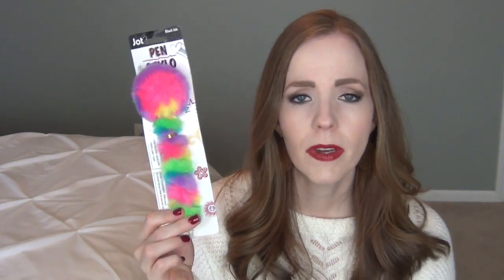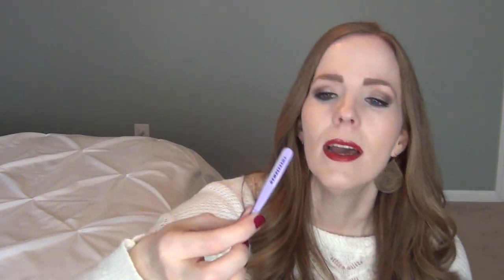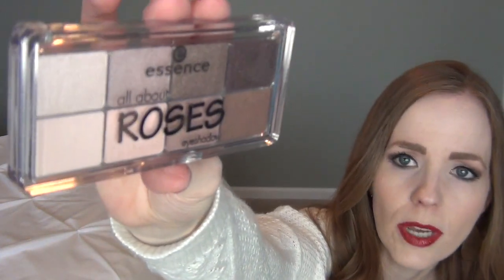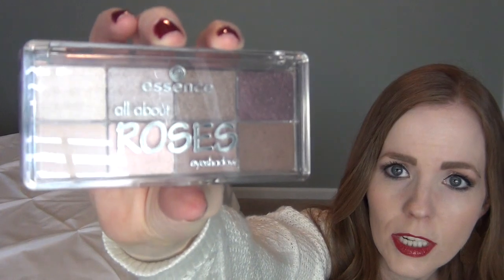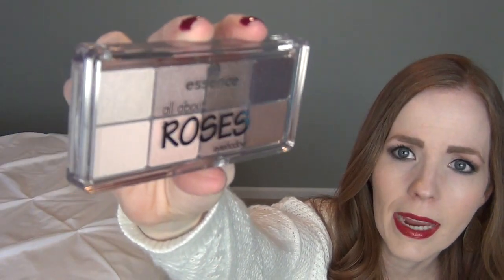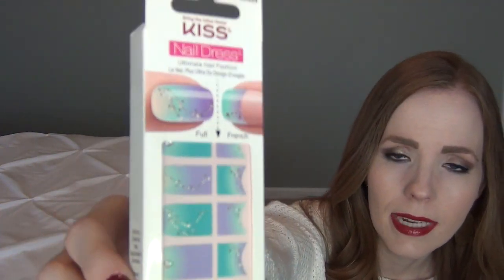STOCKING STUFFERS FOR TEEN GIRLS | What's in My 13 Year Old's Christmas Stocking!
Today I'm sharing what I am putting in my 13 year old daughter's Christmas stocking. Check out what we got her for her tree gifts

GIFTS SHOWN:
Fuzzy pen from Dollar Tree
Essence Eyeshadow Palette
Biore Pore Strips
Burt's Bees Liquid Lipstick:  Walmart
Tweezerman Mini Tweezers
Nail File:  Sally Beauty
Kiss nail decals:  Dollar Tree
Clear lip liner
Pink and gold throw:  Kohl's store

Top 4 Diet & Fitness LIES to STOP Believing! | How to Lose Weight & Get Fit FOR GOOD!

Browse & Shop for the Best Kids' Books Around (Ask me how to get your favorite books for FREE!)

I LOVE MAIL and I would love to hear from you:
Becky Aplacetonest